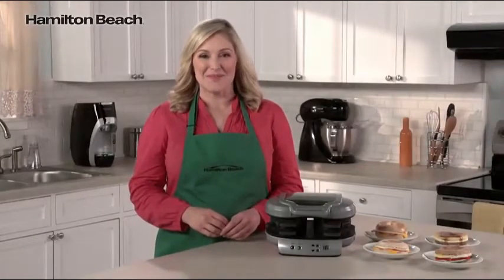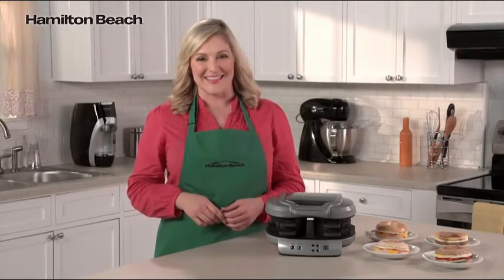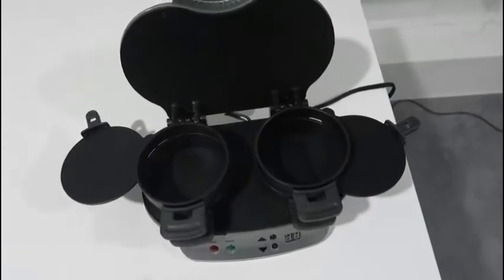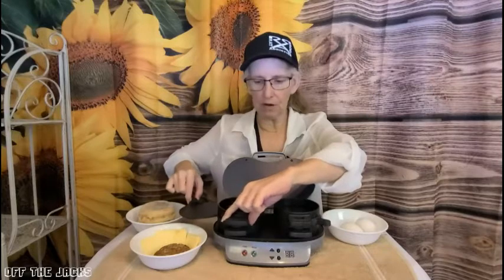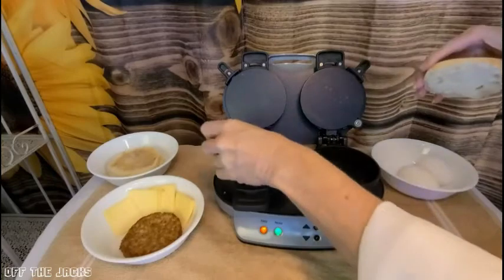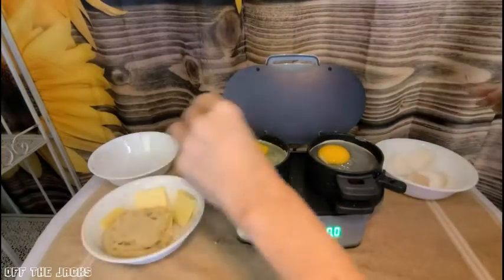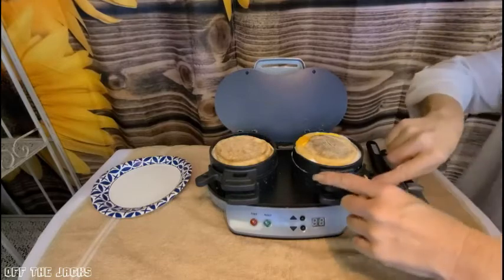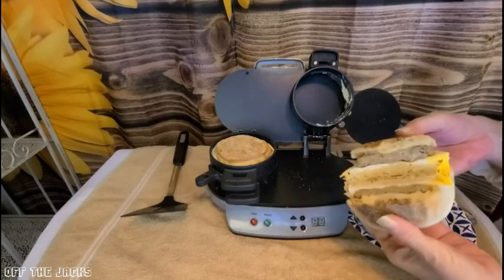Hamilton Beach Dual Breakfast Sandwich Maker with Timer, Silver (25490A)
Color Silver
Material Plastic
Brand Hamilton Beach
Style Silver Double
Product Dimensions 8"D x 10.5"W x 6"H
• Quick and easy: With 4 easy steps, this breakfast sandwich maker cooks your custom sandwich in just 5 minutes. Perfect for brunch or a quick, healthy meal on the go.
• 2 is better than 1: Dual breakfast sandwich maker is great for kids, extra guests, or if you’re extra hungry.
• Create a custom sandwich: Whether you’re looking for low carb or protein packed, our complimentary breakfast maker recipe book puts plenty of fun and delicious meals right at your fingertips. Eliminate the bread and these are great for Keto and Paleo diets too.
• Great gift: Perfect gift for Christmas, birthdays, father's day, mother's day, graduation, back to school and more
• Easy clean up: All removable parts on this breakfast maker are dishwasher safe.
• Included components: Quick and easy recipes